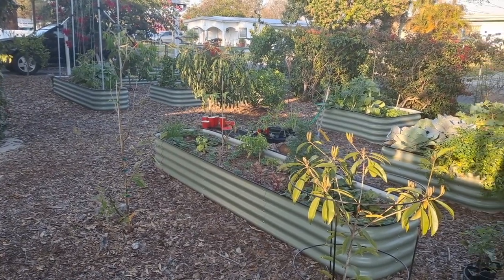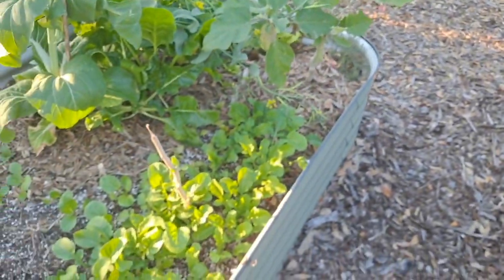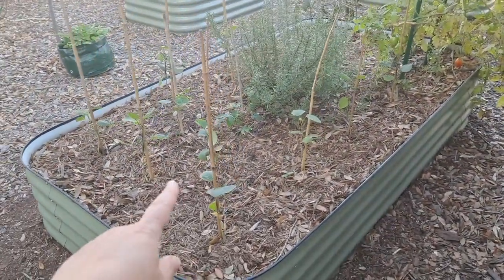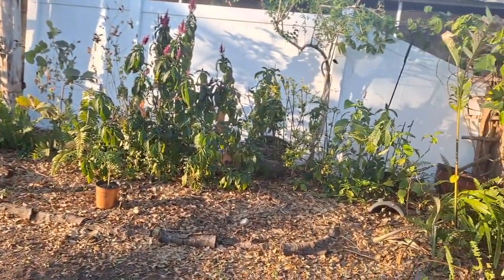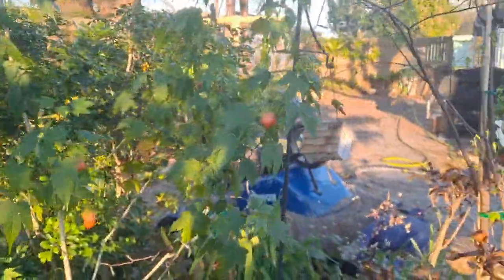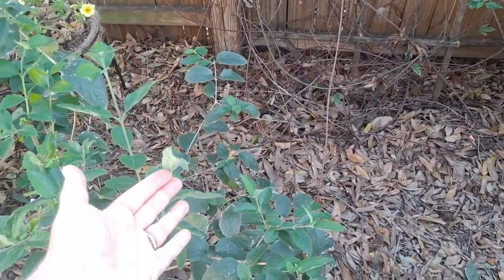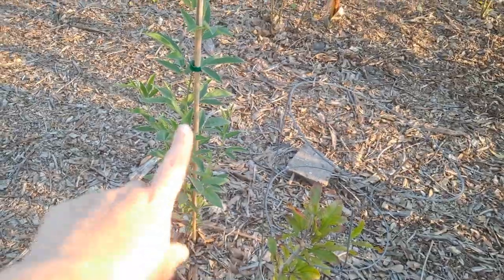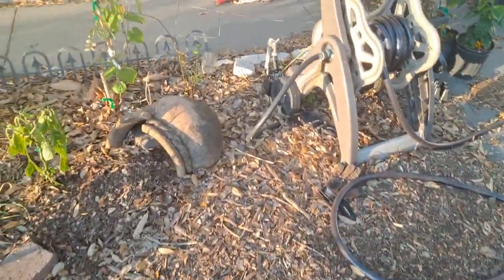Gonza Gardens & Food Forest | 1 YEAR!!!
The food forest has officially been in the ground ONE YEAR!!! The front yard has changed dramatically and we have learned so much about growing food in Zone 9B, Tampa Bay. By the end of Year 1, we learned to **GROW WHAT WORKS IN YOUR ZONE** 🤣 Nothing seemed to work, but we were growing *most* of the wrong things! After trial & error, and a lot of research & learning, we are leaning into the sub-tropicals. Toward the end of Year 1, we added fruit trees like Mangos, Jackfruit, Jujube, Canistel, Black Sapote, Java Plum, June Plum, Sapodilla, Starfruit and Jaboticaba! Let's see how it works Year 2!!

New Blooms:
Fingerlime
Key lime
Purple Petticoats Angel Trumpet
Red and Pink Powderfuff
Sapphire Shower

Still Blooming:
Cestrum
Sweet Almond (AMAZING SMELL)
Honeykiss Mango
Golden Dorsett Apple
Byron Gold Plum
Blueberries
Shrimps
Purple & Pink Firespike
Fireball Mallow (Abutilon 'Tiger Eye', Flowering Maple)
Bougainvilleas